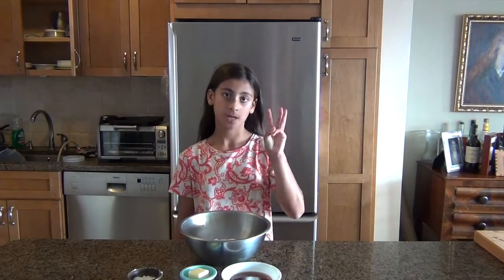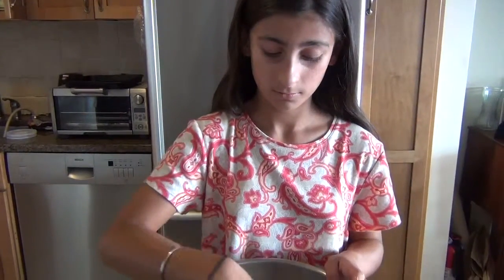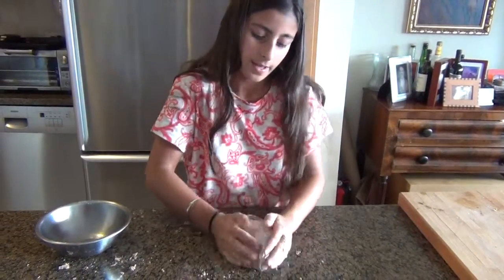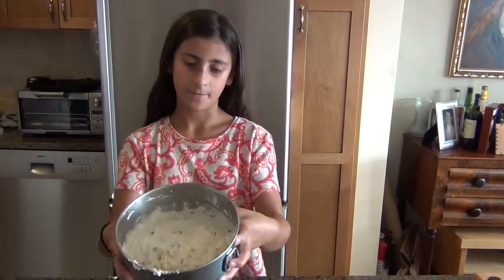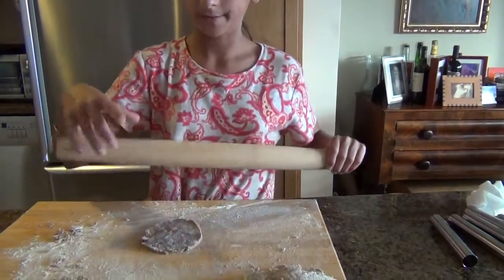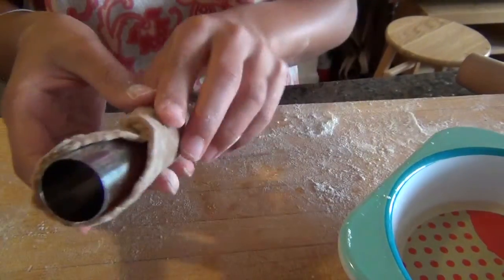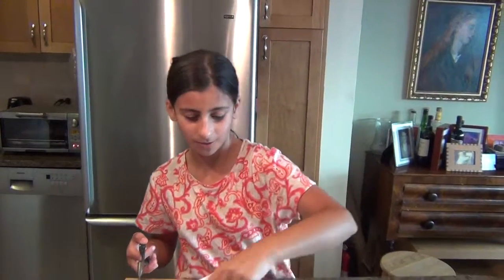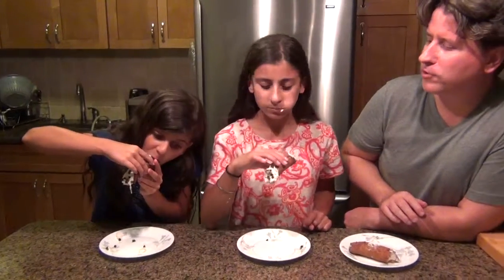How to Make Cannolis!!!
Crazy Candy Creations Ep. 3- Cannolis